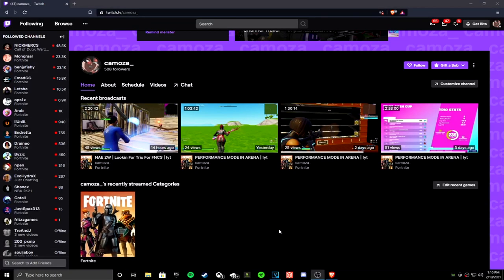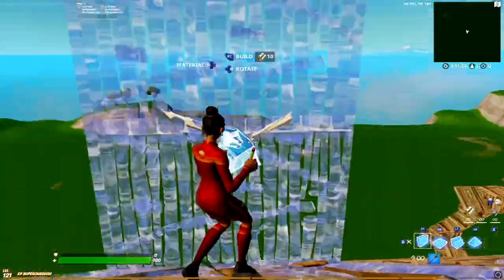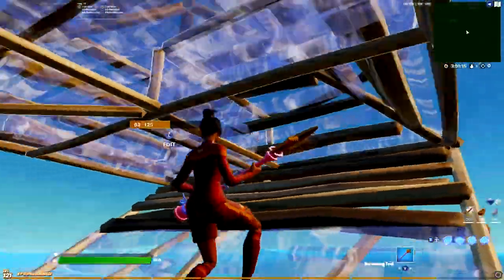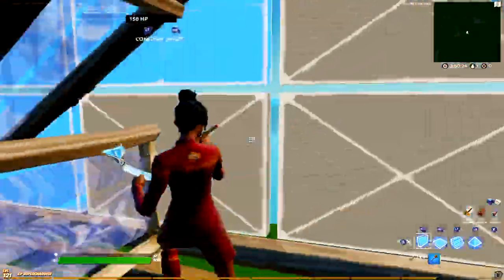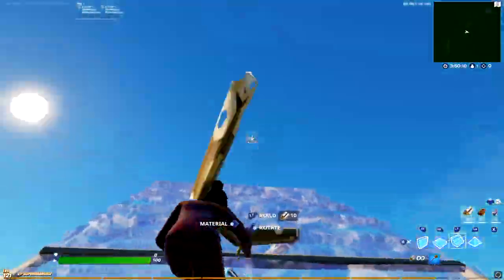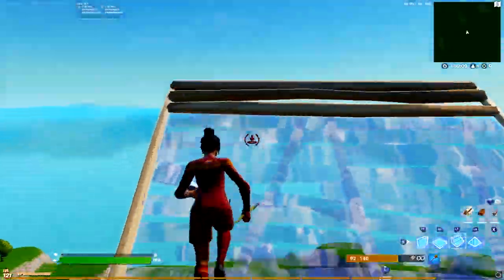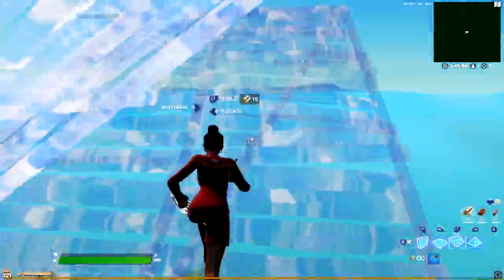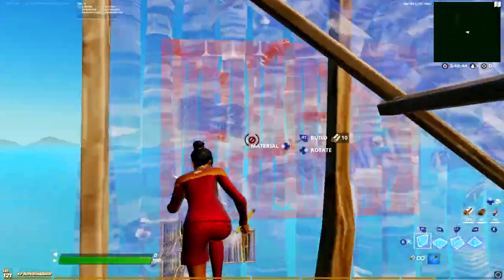Things You Didn't Know About Right Hand Claw!